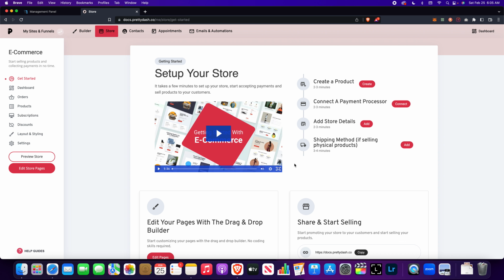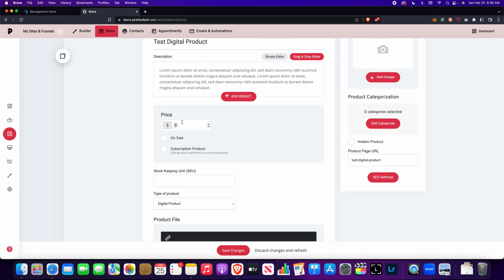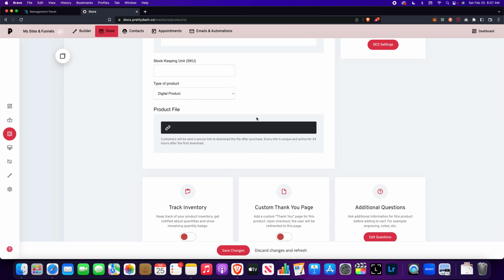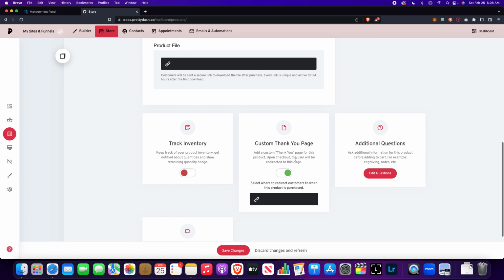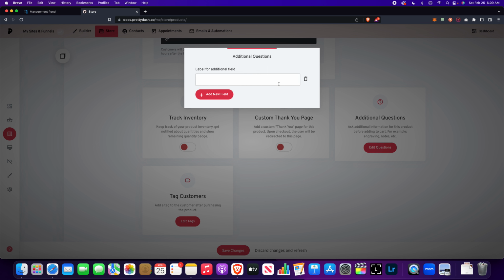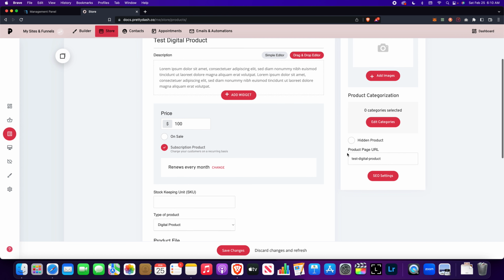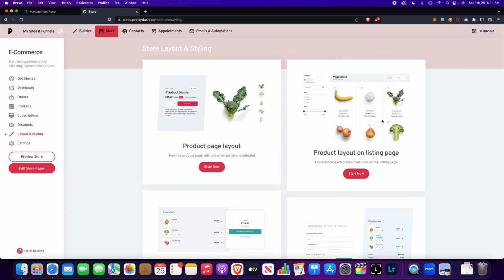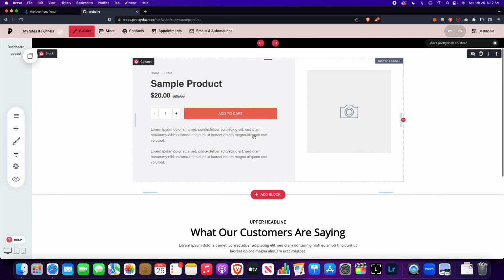How to sell digital products on Pretty Dashboard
How do you sell digital products on your Pretty Dashboard store?

Watch this tutorial to see how to sell digital products.  When someone purchases your product, they will automatically be sent the digital file to their email.  You can also create a thank you page that has the file download as well.